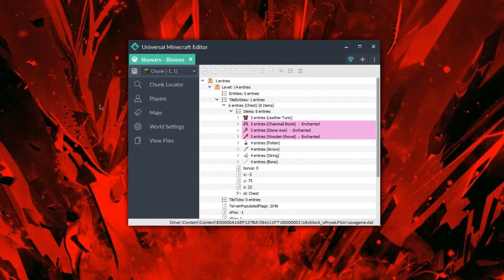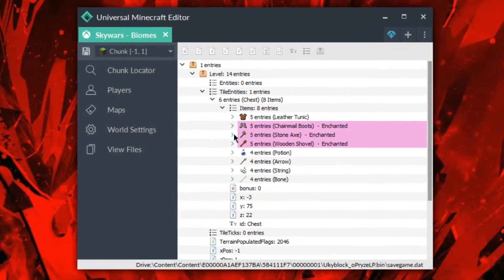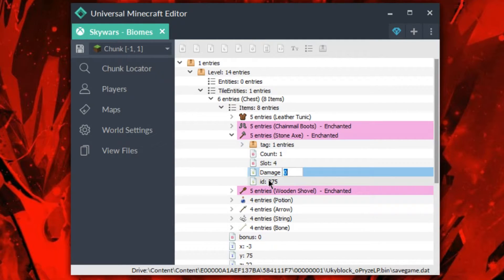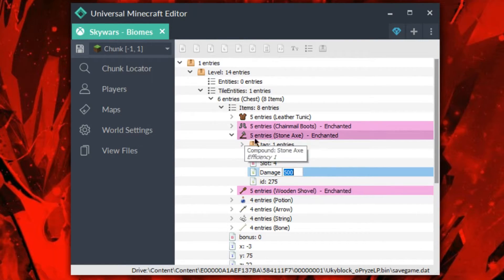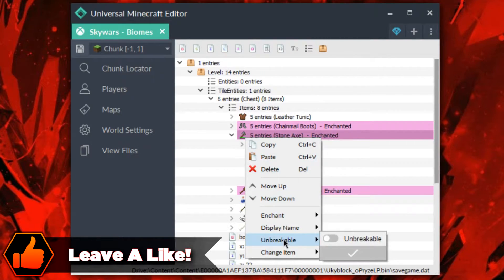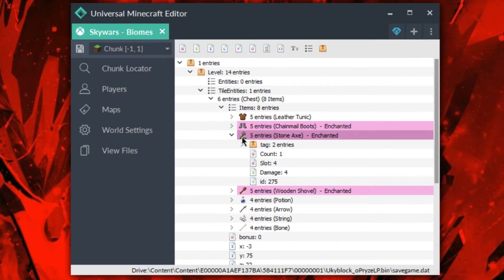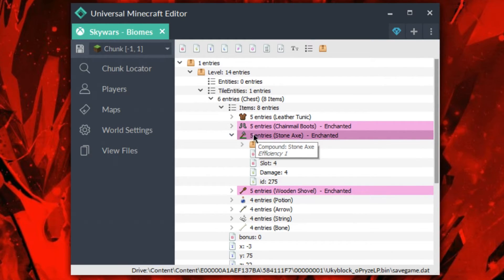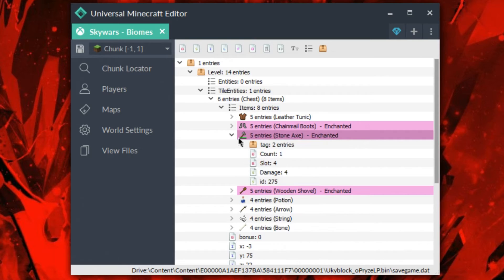Universal Minecraft Editor - NEW Tools & Armor Quick Mod Explained!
➤ GamerTag: LegendaryP0tat0

🔴 STREAM RULES:

➸ No Spamming!
➸ No fighting!
➸ No links (Without permission)
➸ No advertising!